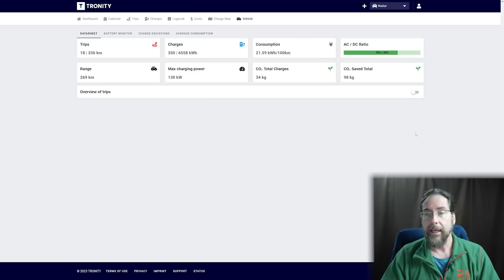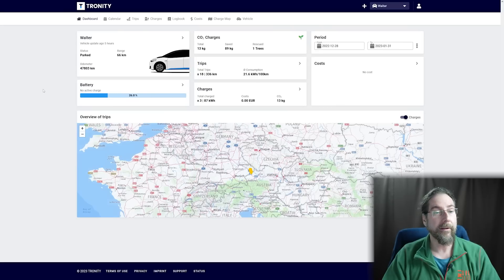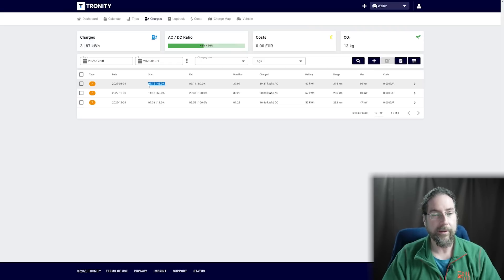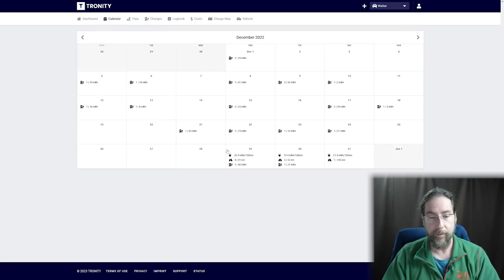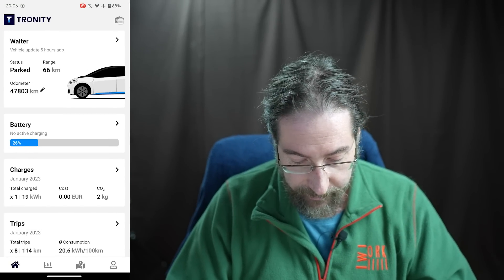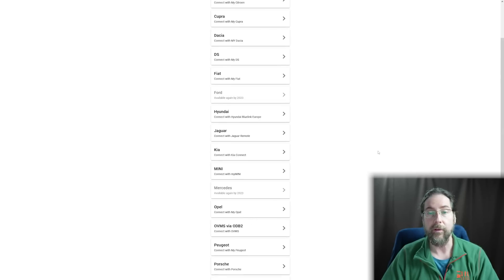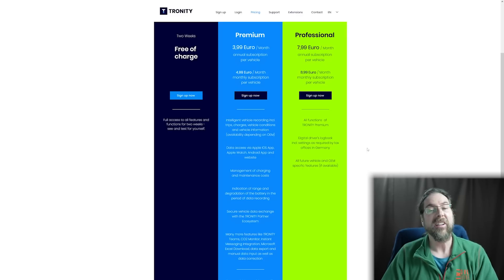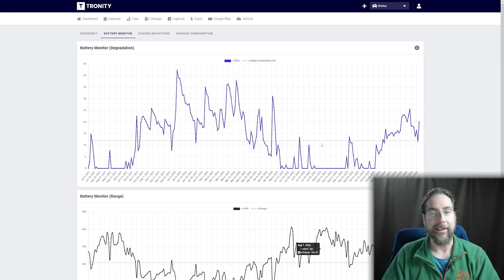Use Tronity with VW Id software 3.0 for charging and trip data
0:00 Beginning
0:47 What is Tronity
2:38 Look at the website
3:53 Charging data
4:52 calendar
5:19 Trip data
5:46 Phone App
6:04 Supported brands
6:40 Price
8:25 3.0 install

Take care